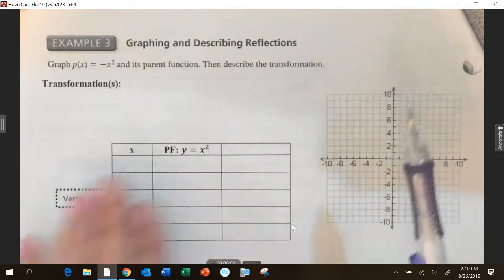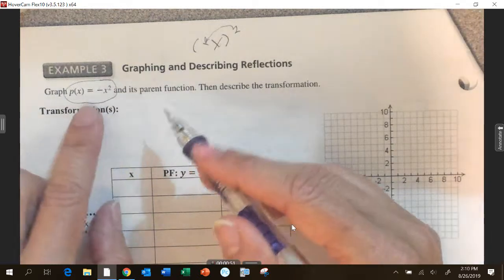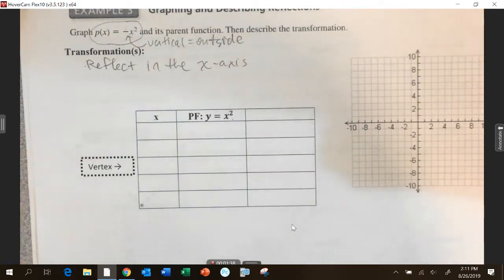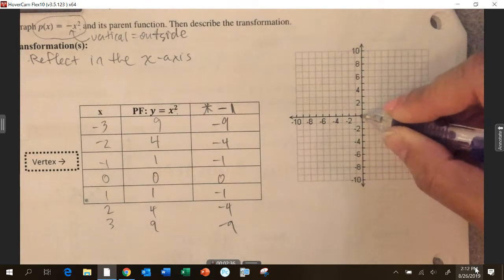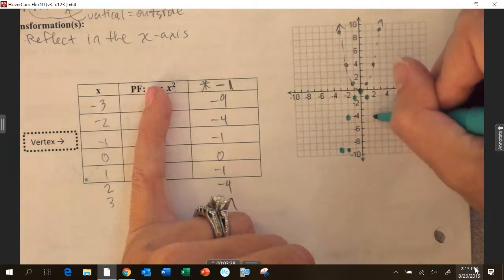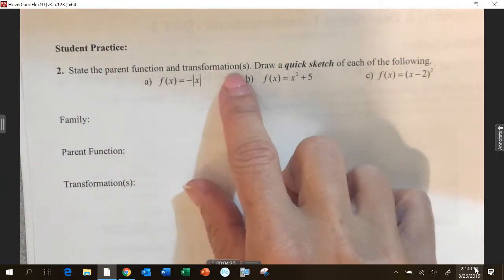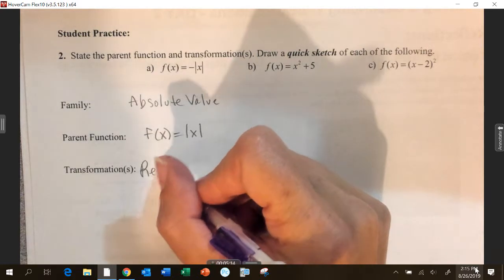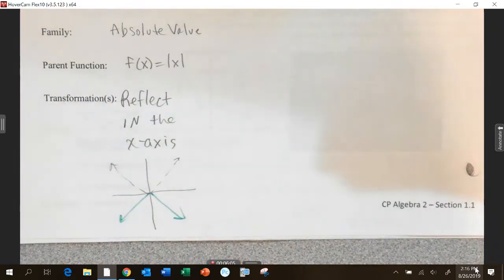Alg 2 1 1 Day 2 Notes Only first part because computer stopped working Reflections and Vertical S